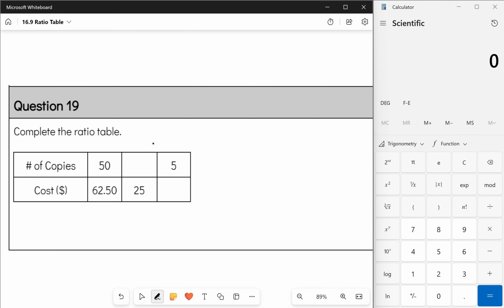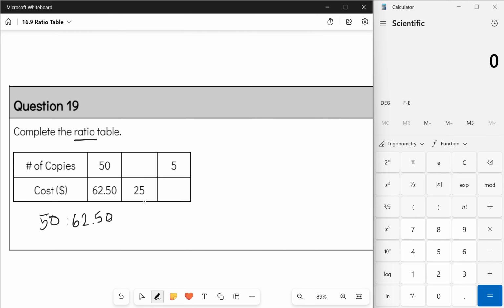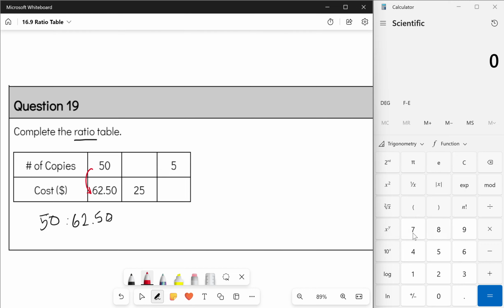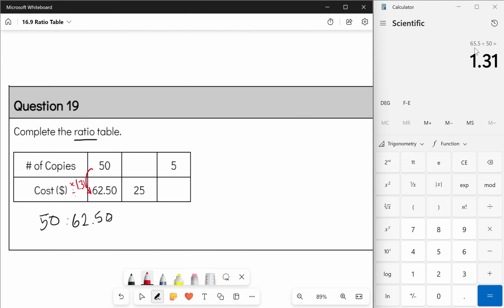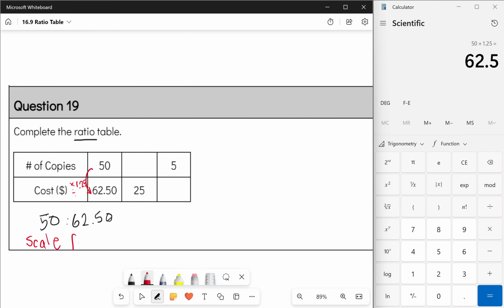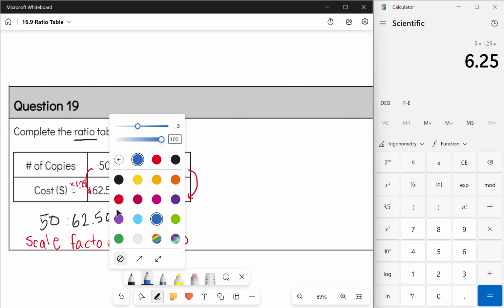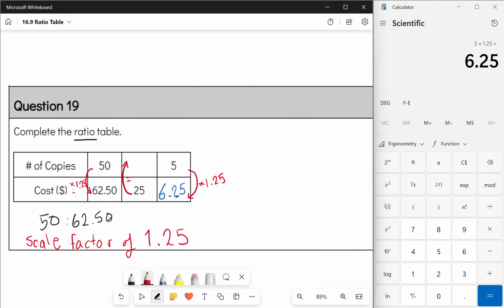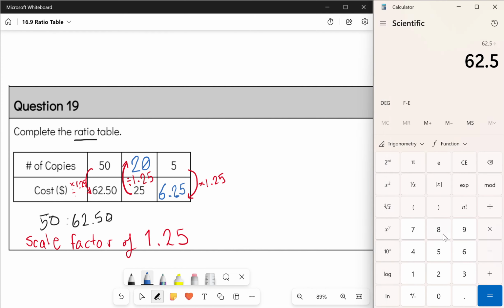Fundamental Assessment Question 6.19 (Completing Ratio Tables)